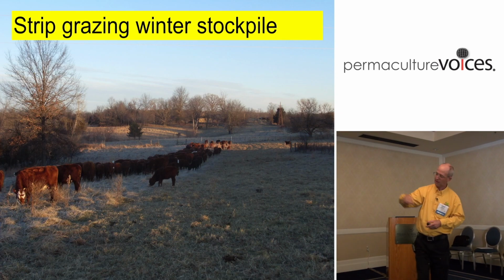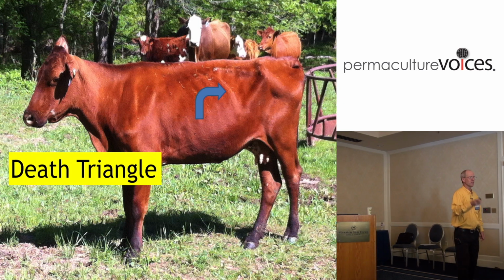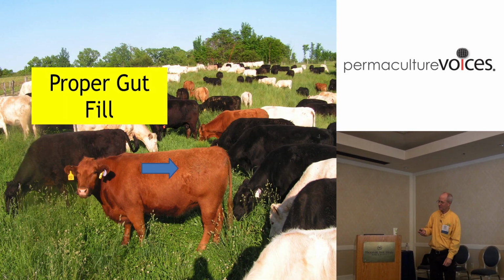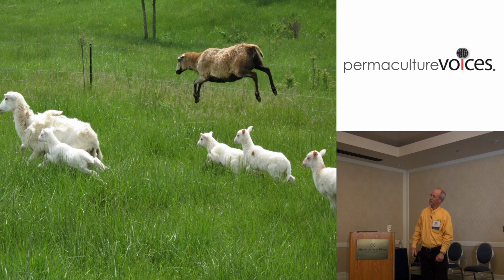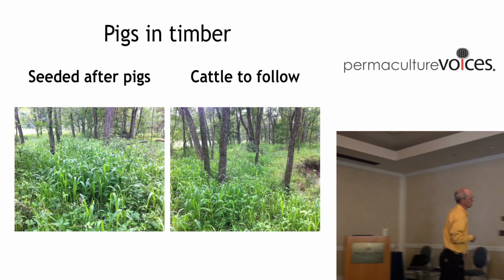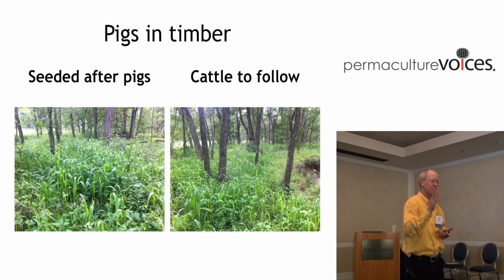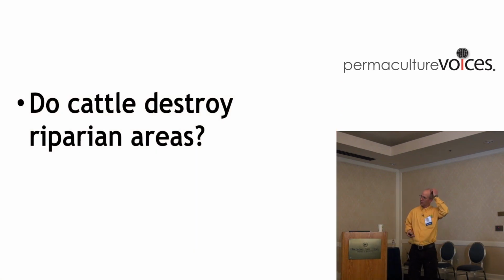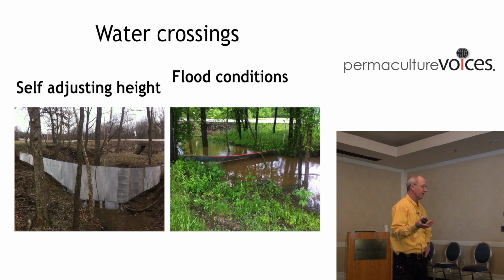High Density Mob Grazing with Greg Judy (Part 2)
This presentation by Greg Judy will cover all the topics involved with implementing a high-density planned grazing operation from ground zero.  It will explain the difference between high-density grazing versus rotational grazing.  How to convert over to high-density grazing and why you may want to. Every step will be covered in what works and what does not work.

It does not matter if you have one acre or 2000 acres, this management practice will work on either.  You will learn how to monitor livestock in their daily grazing periods. You can use this information to heal the land with their daily grazing behavior.

🐔Learn how to raise Pastured Poultry, Pigs, and Cattle as a business in the Pastured Profits Course